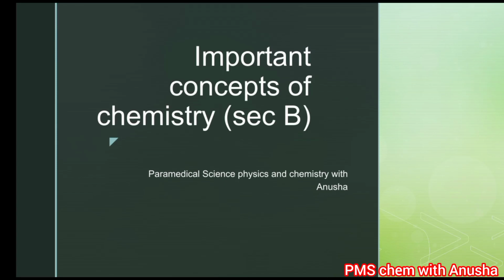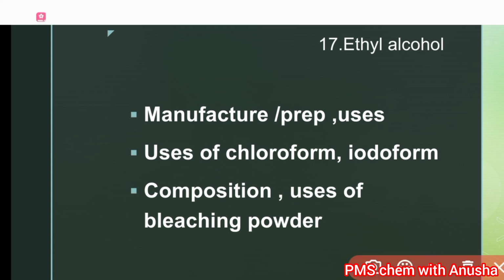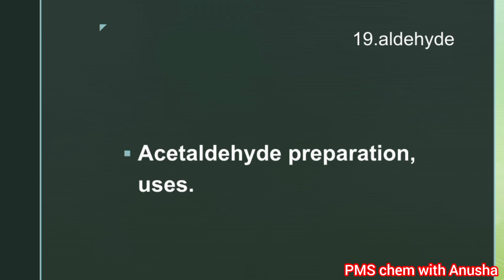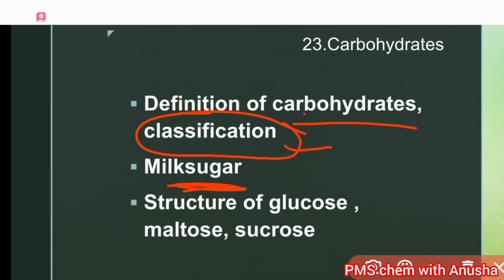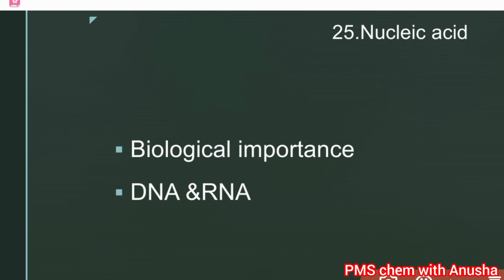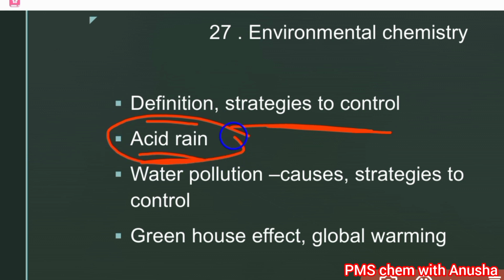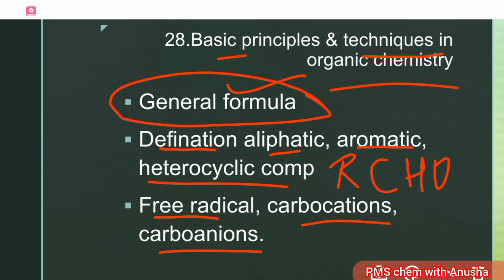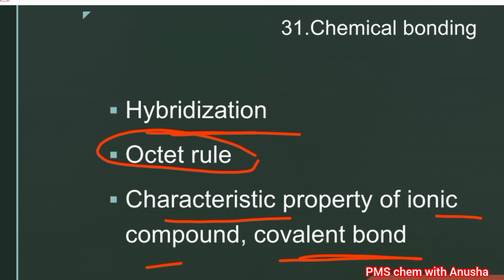Important concepts of Chemistry (sec B)